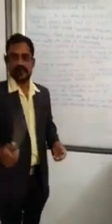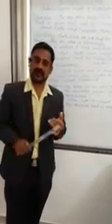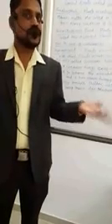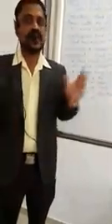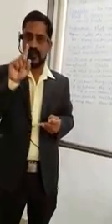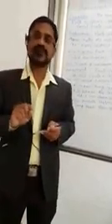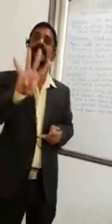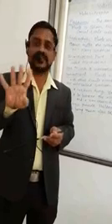Nutrition in Plants(Std. VII_Science_L.No. 1)